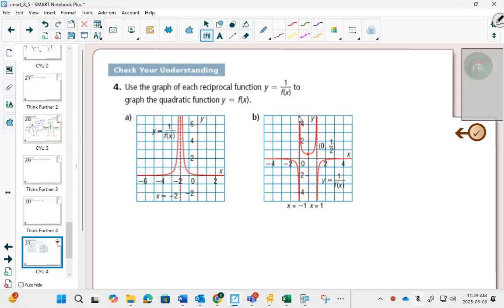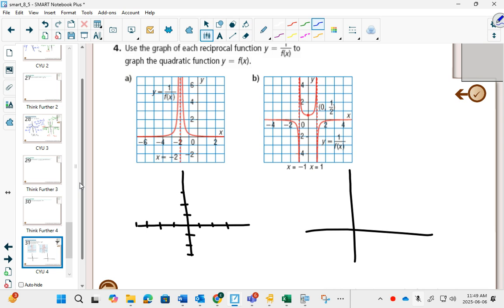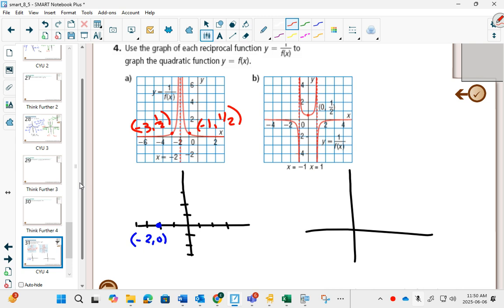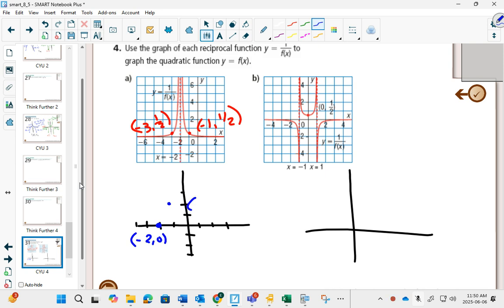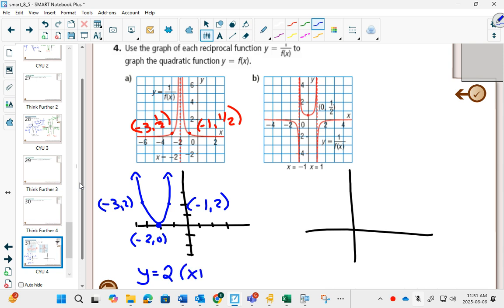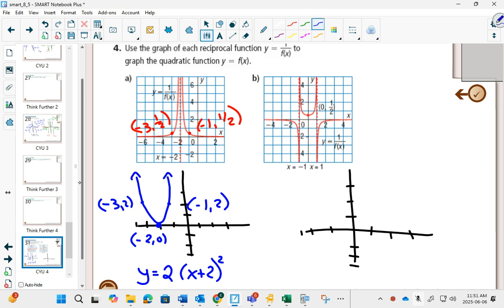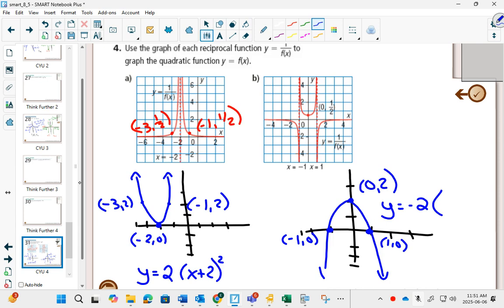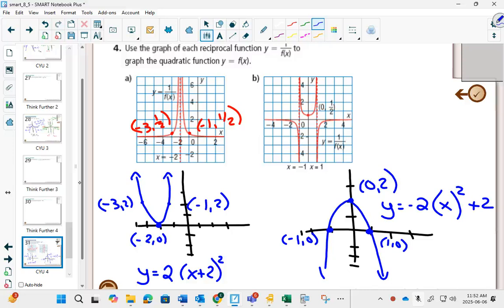30SP P3 8 5 Example 4